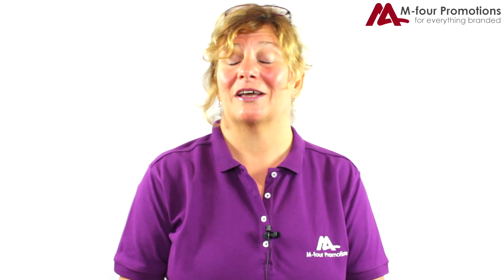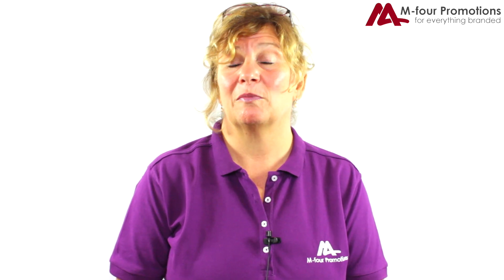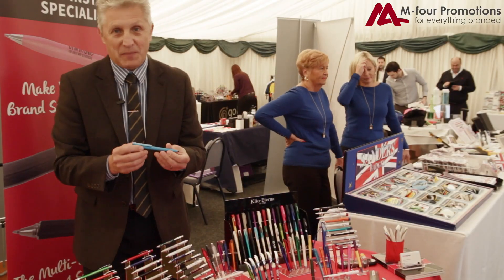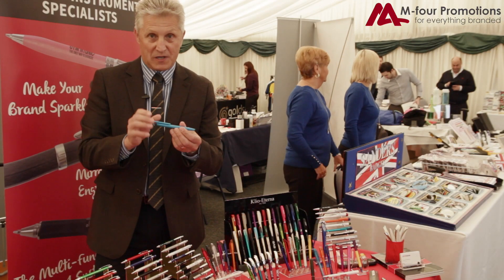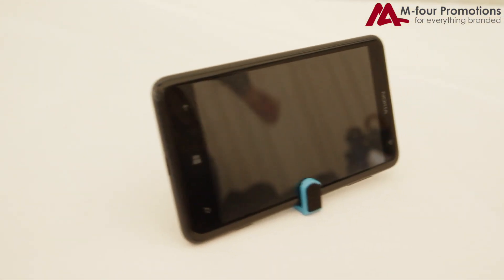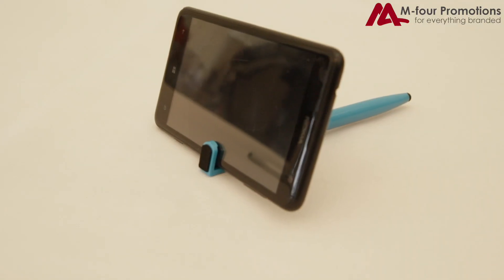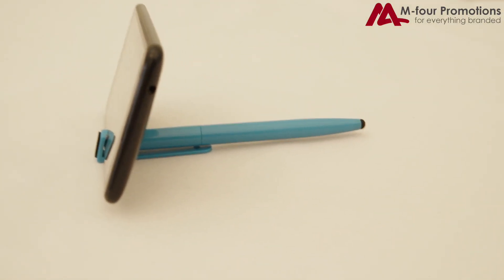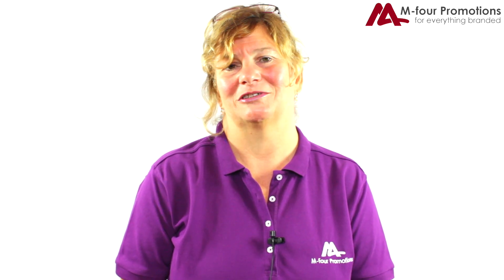M-FOUR PROMOTIONS - MOBILE PEN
We've seen a fantastic new pen that works with your smart phone in a great way.  Here's Andrew to tell you more.

Here at M-four we understand that every customer is different, and we are always happy to recommend products to suit your requirement and brand.

Music (Licensed to Perception Studios)